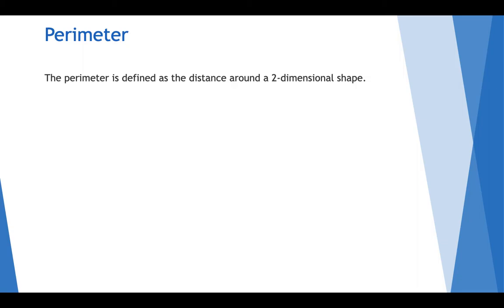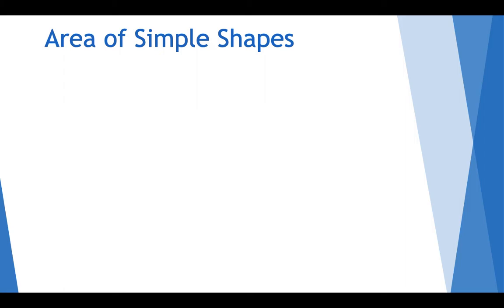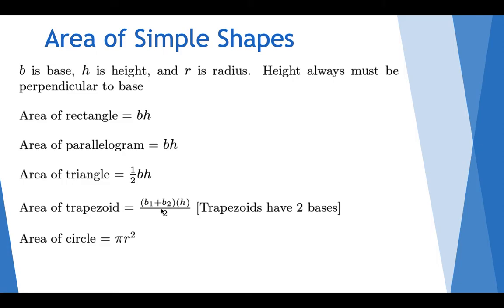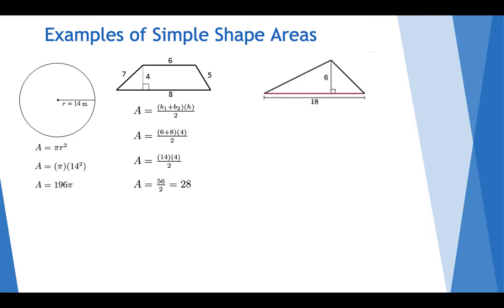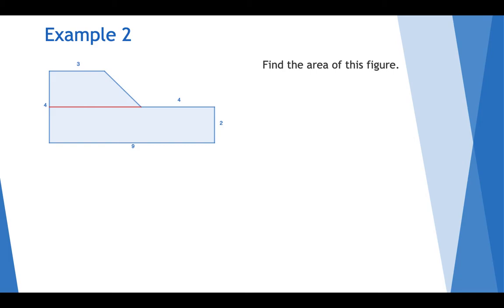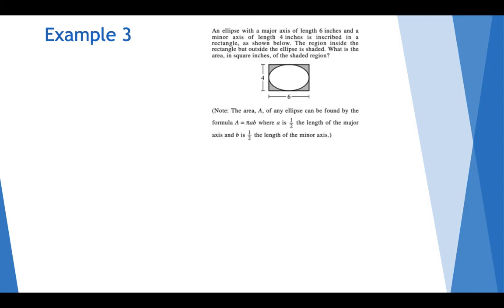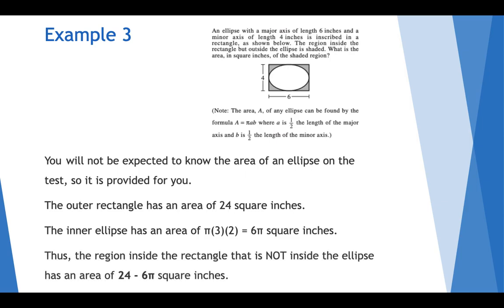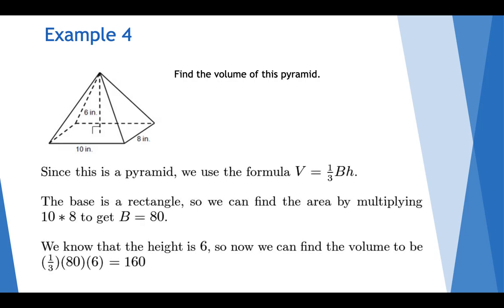Perimeter, Area, and Volume